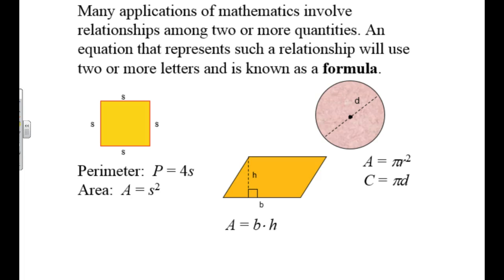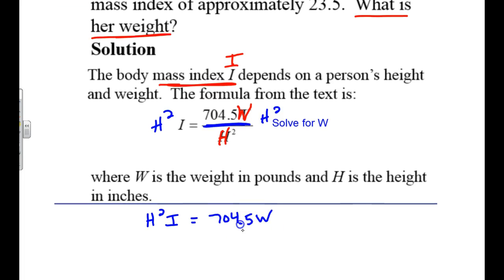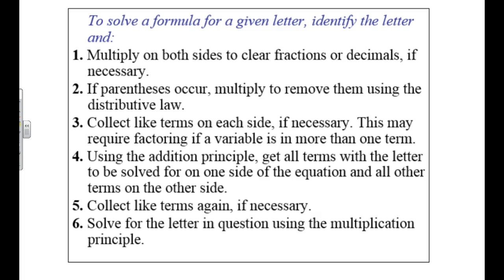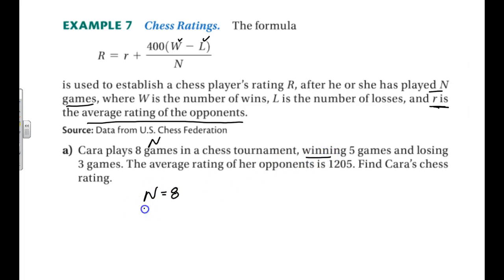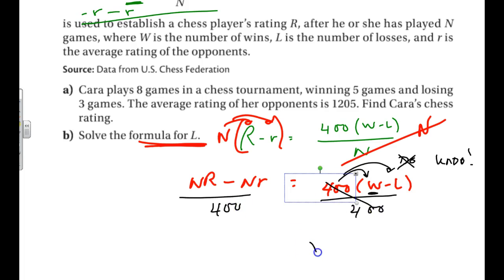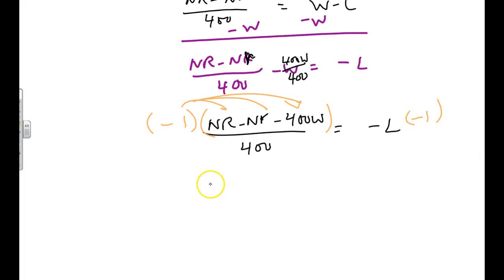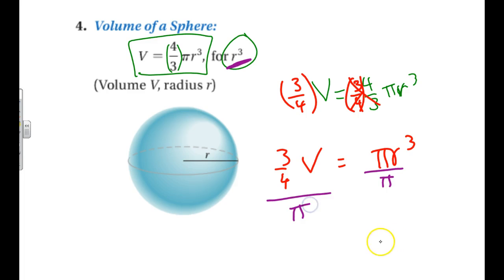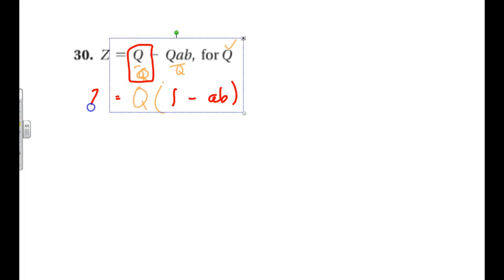Mat-073 Sec 1.2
Evaluate Formulas and solving for variables